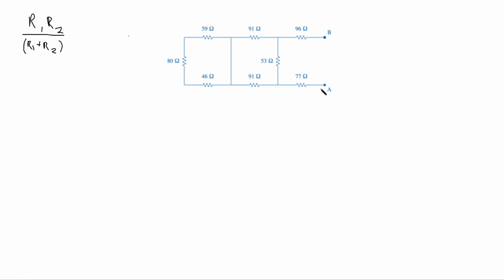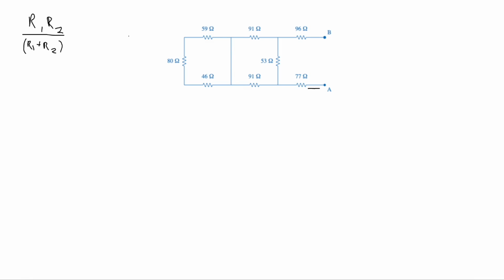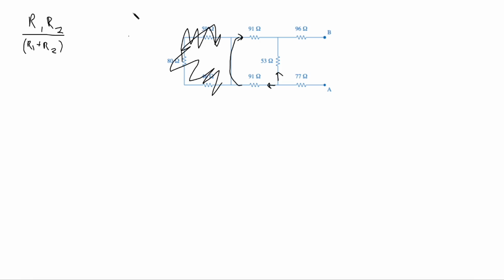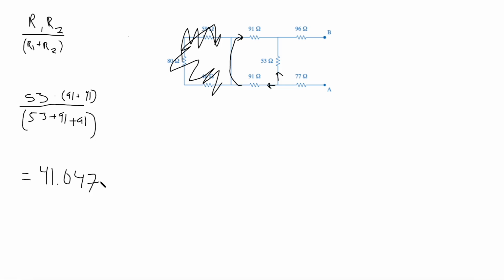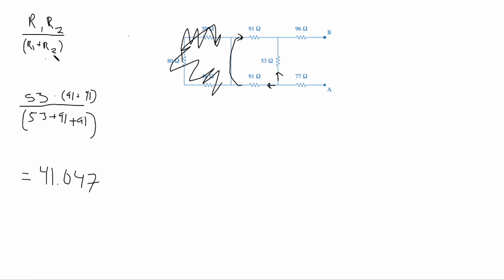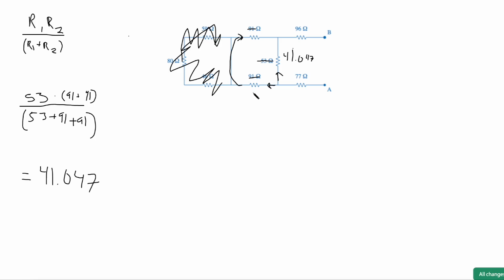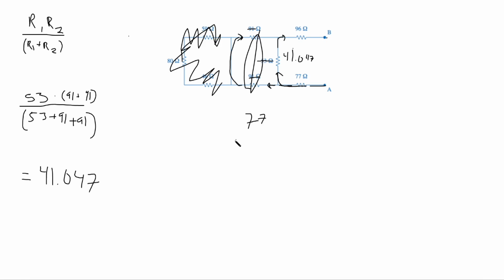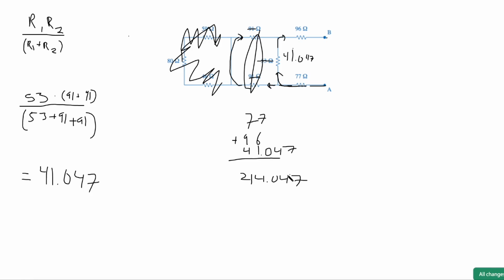Solving Equivalent Resistance Problem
Determine the resistance (in ohms) between terminals A and B for the situation when  R1=80, R2= 59,  R3=46,  R4=91,  R5=91, R6=53, R7=96, and R7=77  (all in ohms).